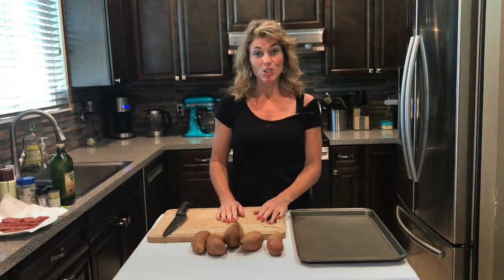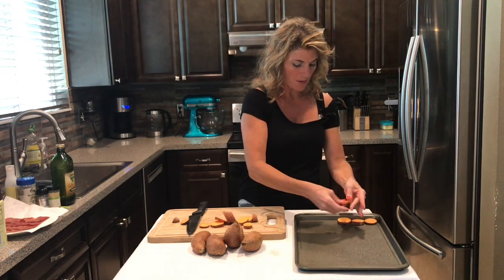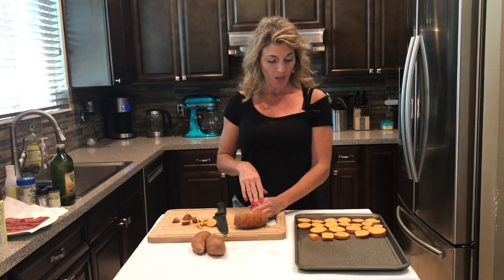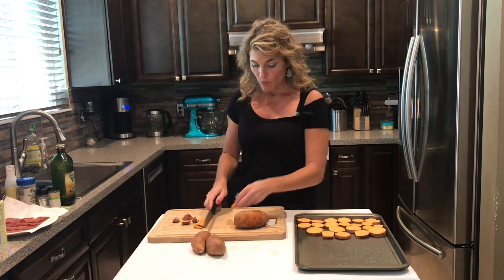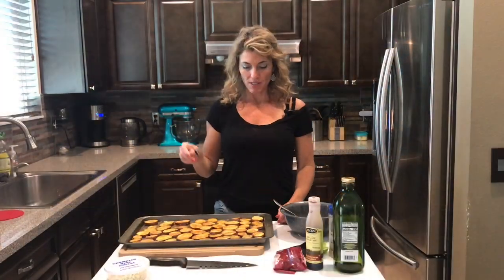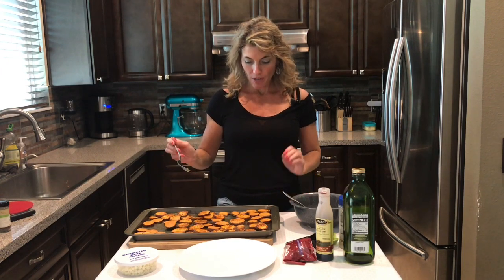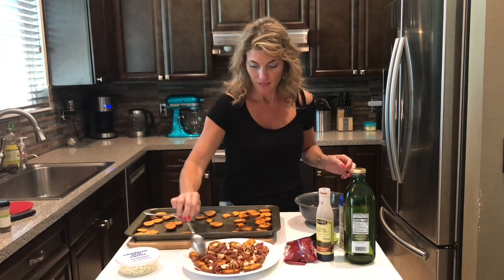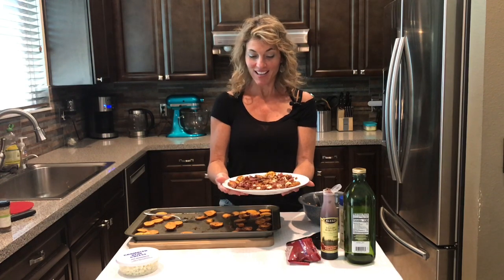BACON & Blue Cheese SWEET POTATOES--Delicious Side Dish!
A gourmet side dish made with sliced, seasoned sweet potatoes, and sprinkled with a tasty topping of bacon, blue cheese, and pecans.

INGREDIENTS:
5 small sweet potatoes, cut in slices (peeling skins optional)
1 tablespoon olive oil
1 teaspoon salt
1/2 teaspoon black pepper
1 1/2 teaspoons Weber roasted garlic & herb seasoning
4 slices turkey bacon, cooked and chopped
1/3 cup crumbled blue cheese
1/3 cup pecans
1 tablespoon balsamic glaze
1-3 teaspoons balsamic glaze over the top

DIRECTIONS:
Spray a baking sheet (11x17) with cooking spray and line up the sweet potatoes in a single layer.
Drizzle olive oil over the top evenly, and sprinkle with salt, pepper, and roasted garlic and herb.
Flip the potatoes over, and bake another 15 minutes.
While the potatoes are baking, prepare the topping.
Place chopped bacon, pecans, blue cheese, and 1 tbsp of balsamic glaze in a medium mixing bowl.
Place the cooked sweet potatoes on a serving dish and scoop the bacon topping over the top evenly.
Drizzle with 1-3 tsp of balsamic glaze, and serve.